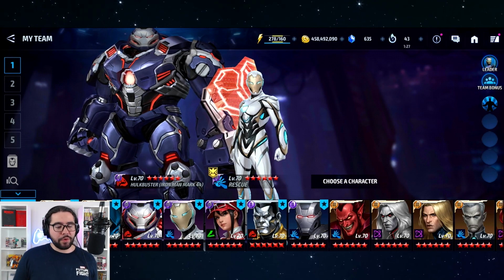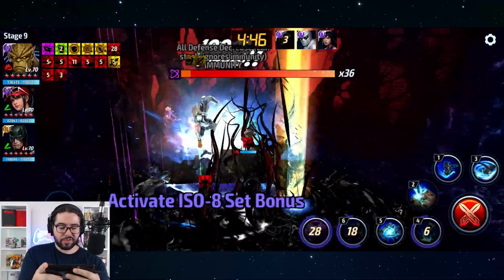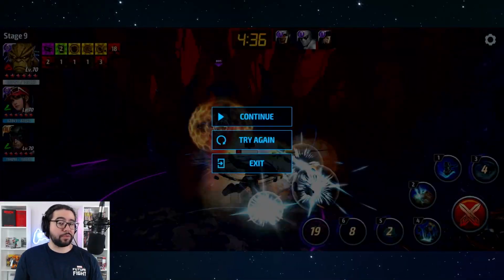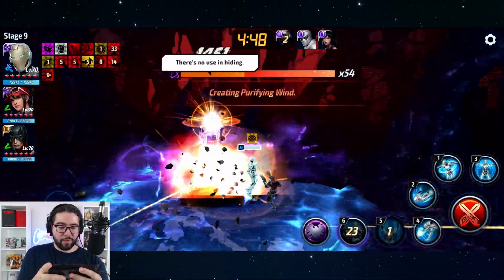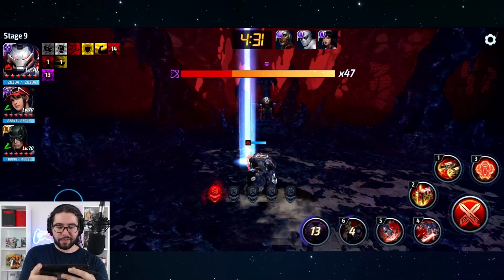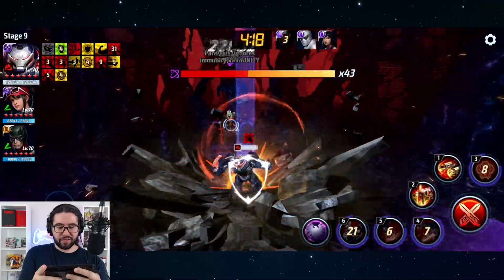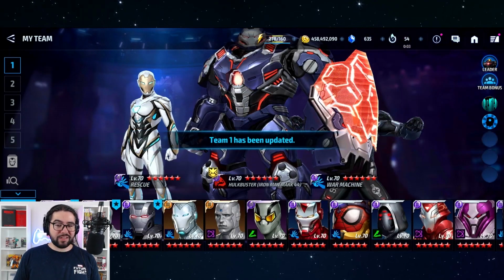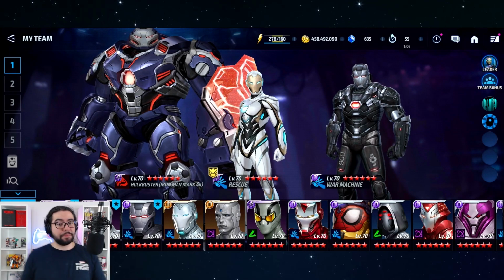HULKBUSTER and RESCUE 3099 are not WORTHY of a CTPE - Marvel Future Fight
will war machine make these mids into metas?